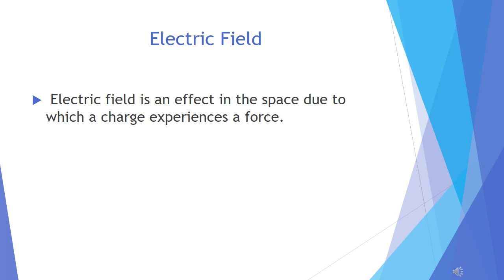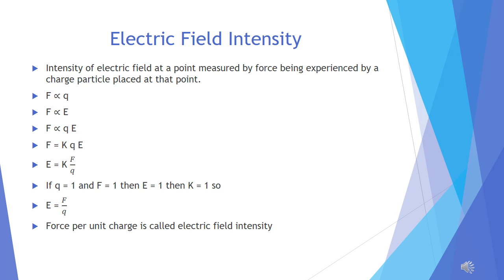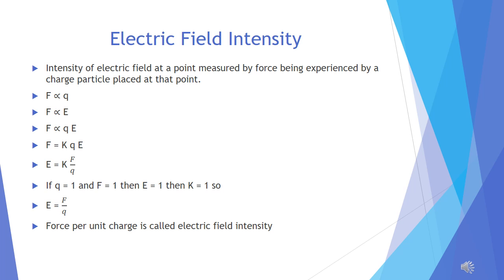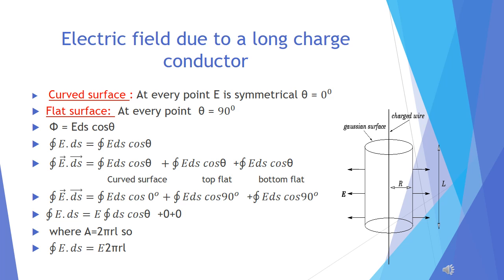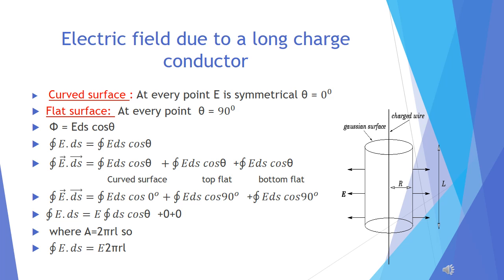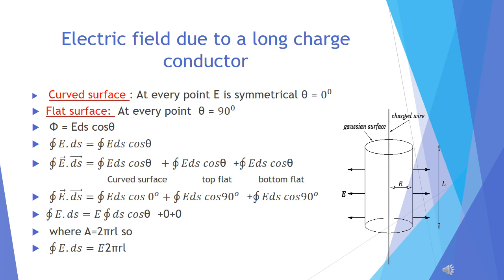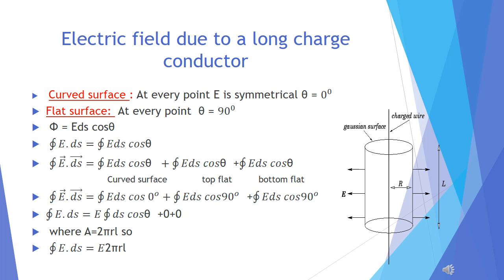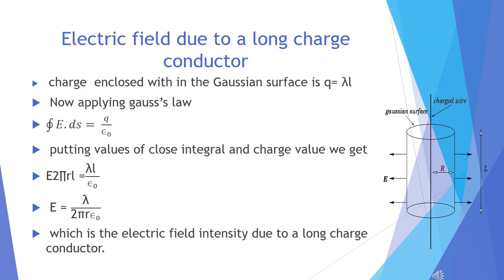BCS I Physics Ch# Lecture#(Electric Field Intensity) by Ms. Sumbul Zehra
Class: BCS I
Subject: Physics
Chapter No:
Lecture No:
Topic: Electric Field Intensity due to a long charge conductor
By: Ms. Sumbul Zehra  Lecturer in Physics, Sir Syed Government Girls'college Nazimabad Karachi, SIndh